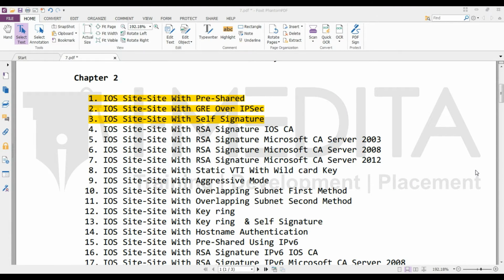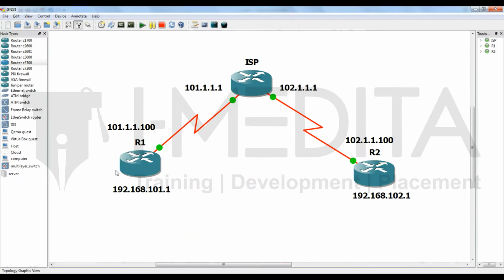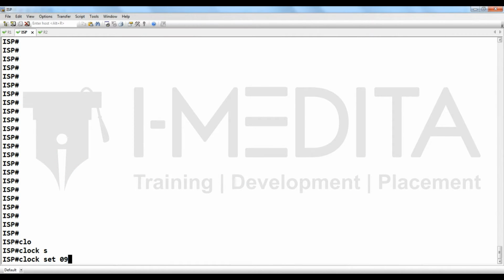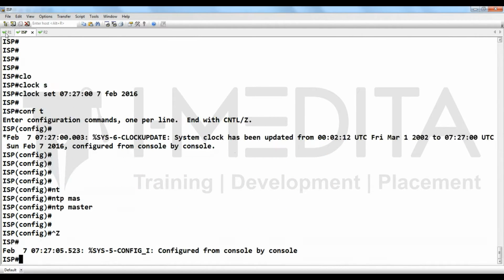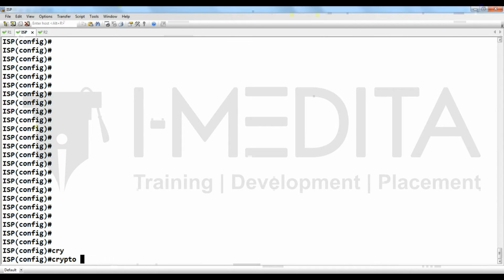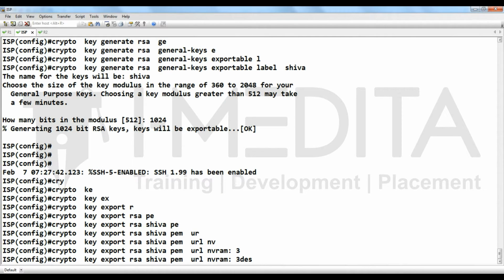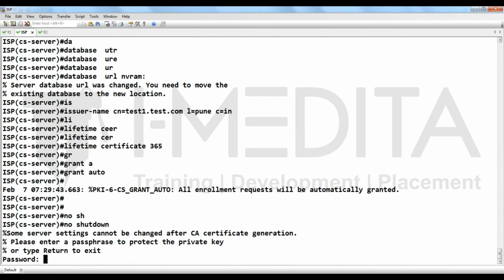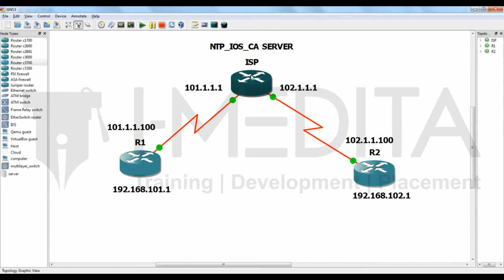Site to Site VPN Configuration with RSA Signature IOS Certificate Authority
In this video, we have explained in detail about Site to Site VPN Configuration with RSA Signature IOS Certificate Authority.

A site-to-site virtual private network (VPN) is a connection between two or more networks, such as a corporate network and a branch office network. Many organizations use site-to-site VPNs to leverage an internet connection for private traffic as an alternative to using private MPLS circuits.

Site-to-site VPNs are frequently used by companies with multiple offices in different geographic locations that need to access and use the corporate network on an ongoing basis. With a site-to-site VPN, a company can securely connect its corporate network with its remote offices to communicate and share resources with them as a single network.

Are you Looking for Networking Training?  Join Our CCNA, CCNP, CCIE, F5, Checkpoint, Palo Alto, Fortinet, Ethical Hacking Training Courses.